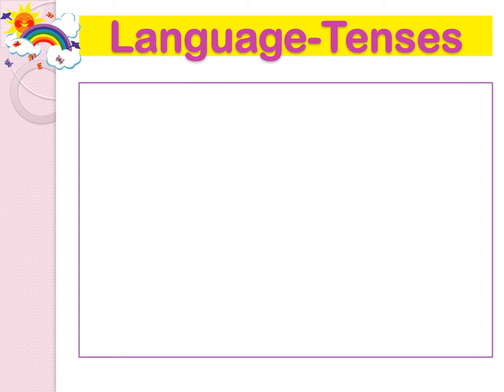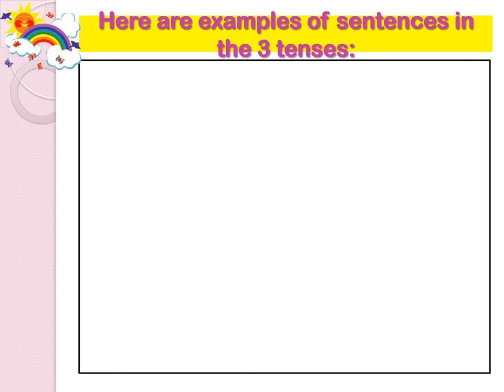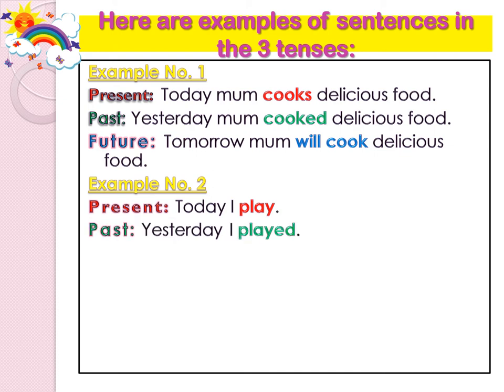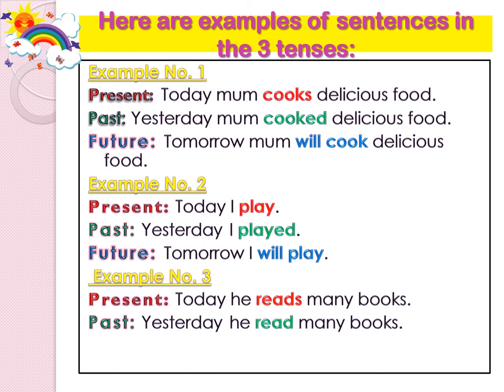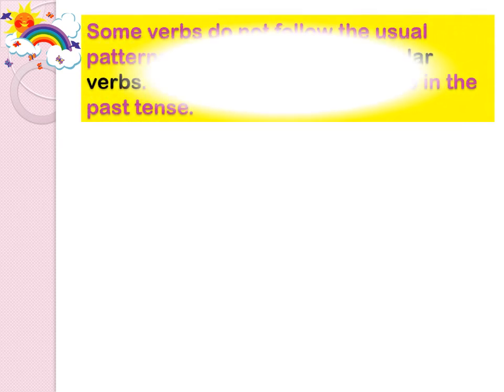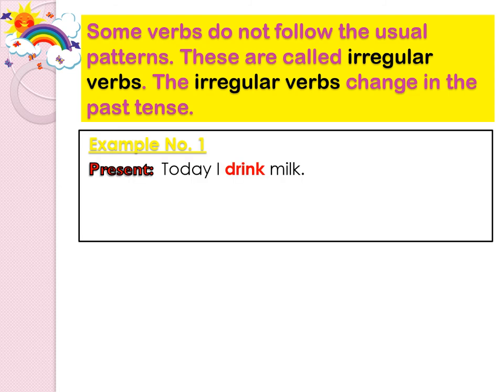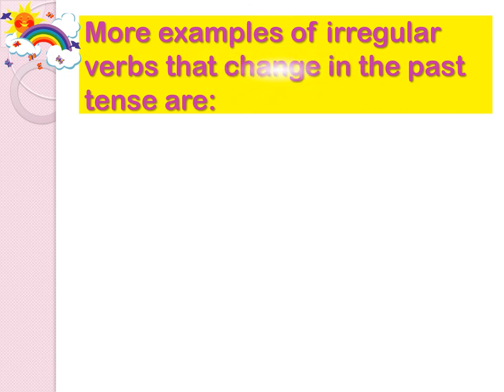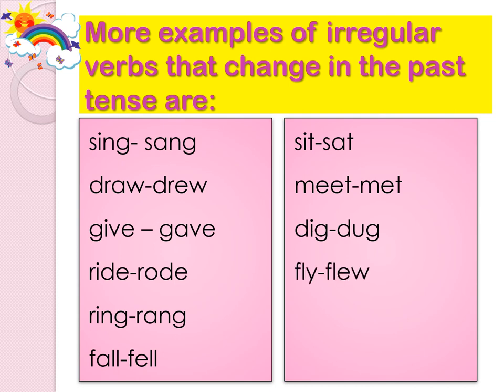Grade 3 Term 3: English Week 2 - Tenses